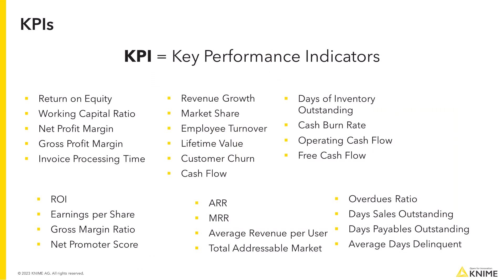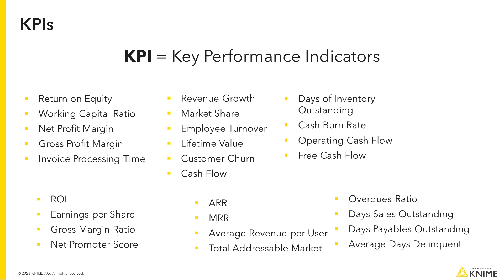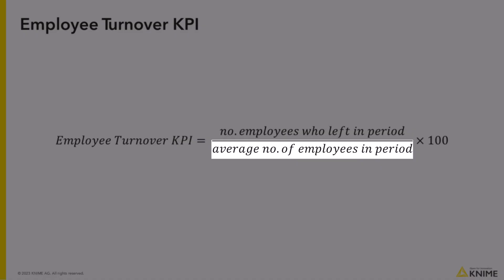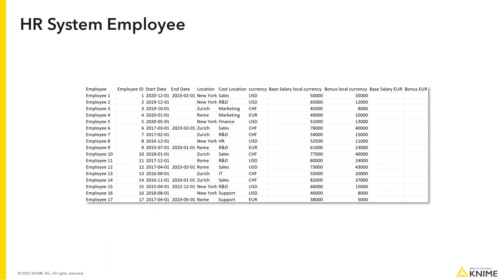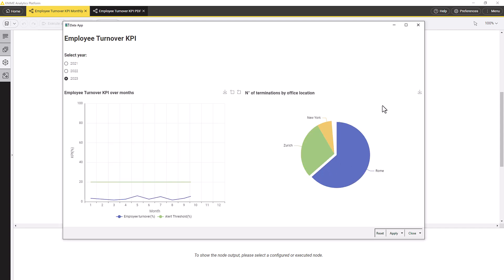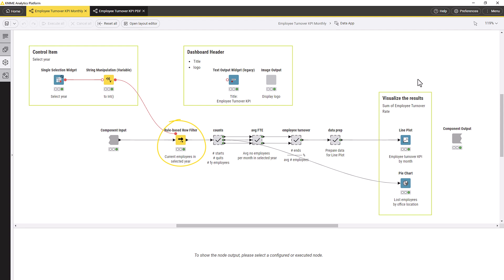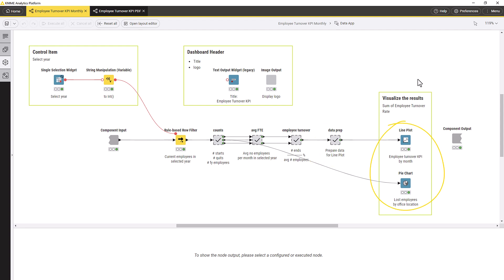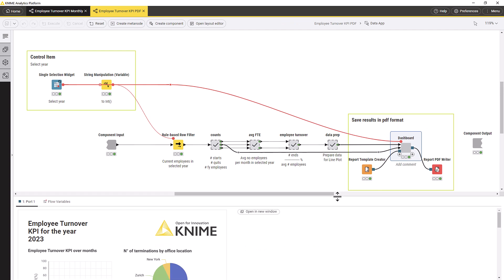KNIME for Finance - Employee Turnover KPI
Employee Turnover KPI is an important metric for evaluating workforce management and organizational stability. In this video, we will guide you through the process of establishing a workflow to compute the monthly Employee Turnover KPI. Using a data app, you can easily select the desired time frame (e.g., year) and automatically update the KPI visualization. Subsequently, we will demonstrate how to utilize the reporting nodes to obtain the same results in a PDF format, all without writing one line of code with KNIME Analytics Platform.

Download the workflows shown in the video from the KNIME Community Hub